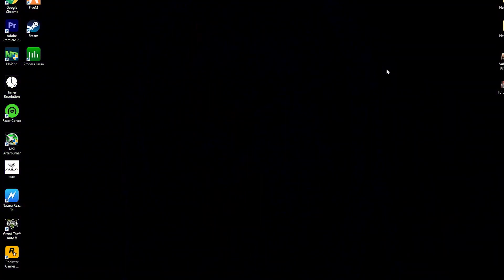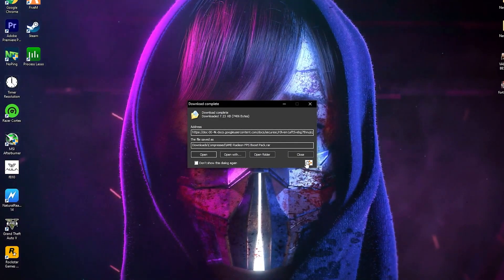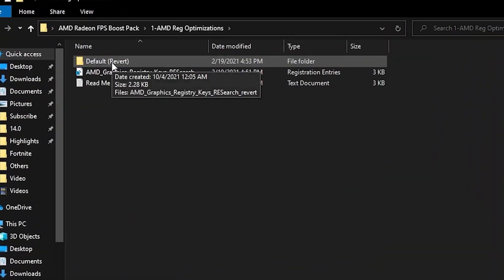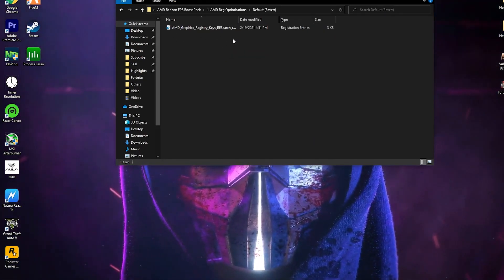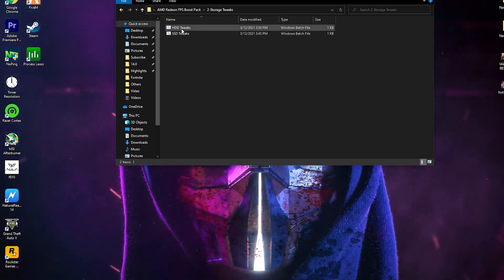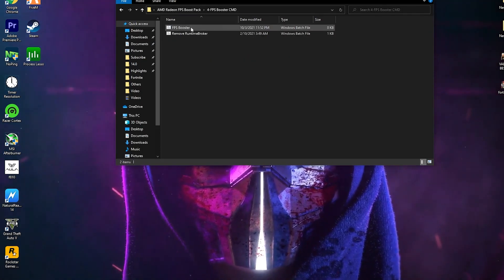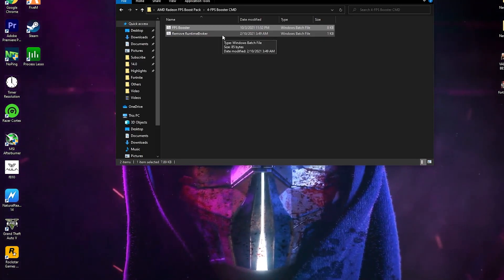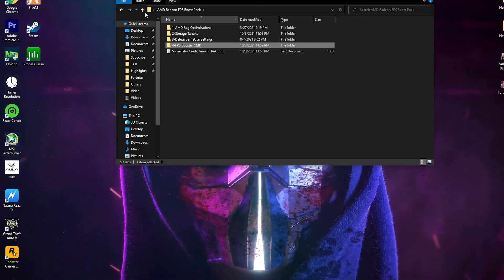AMD Radeon Best Settings For Gaming & Performance (2021)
Hello People!
Today in this video, I am showing you the BEST AMD Radeon Settings For Gaming (Fortnite/Valorant/CSGO/Apex Legends) - Boost FPS & Fix Lag! Which Gives You the Best Performance For Any PC Build For Gaming. If You Wants To Boost Your FPS & Increase PC Performance So Make Sure To Watch Complete Video!

Title: BEST AMD Radeon Settings For Gaming (Fortnite/Valorant/CSGO/Apex Legends) - Boost FPS & Fix Lag!